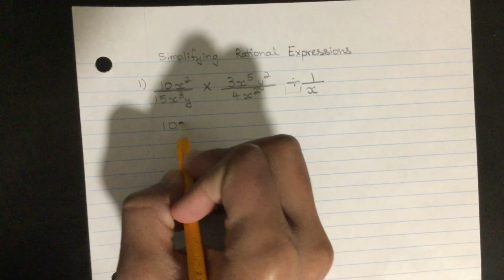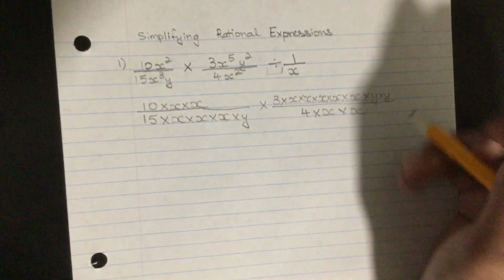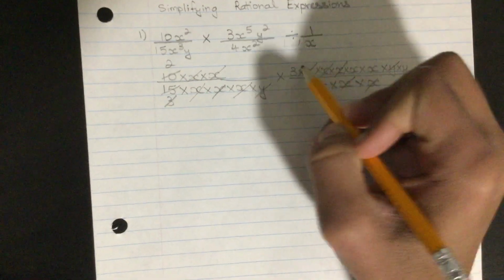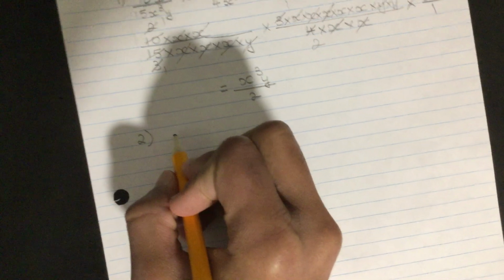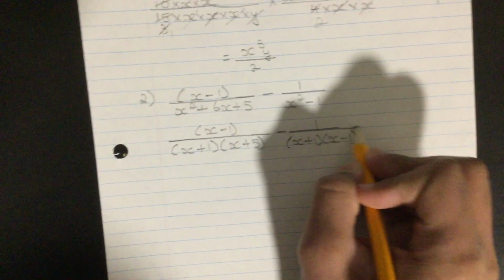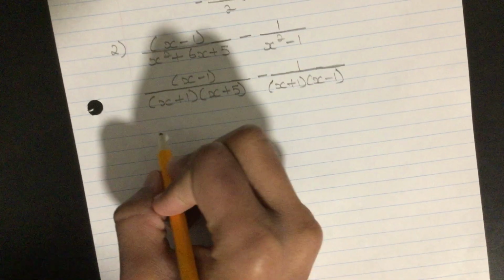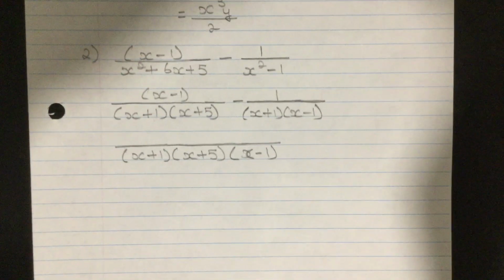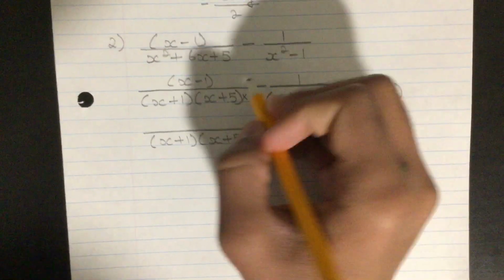Simplifying rational expressions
In this video, we learn to simplify rational expressions. Please leave any feedback, opinions, and requests in the comments below.